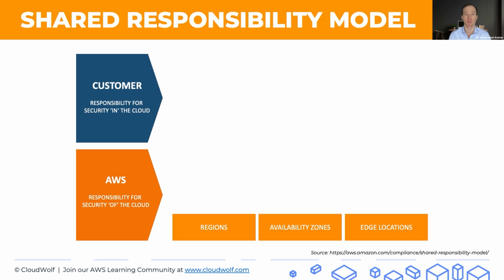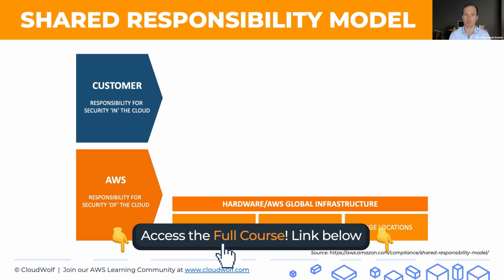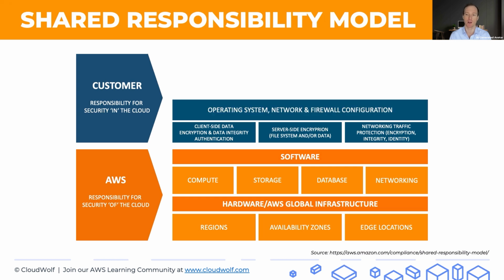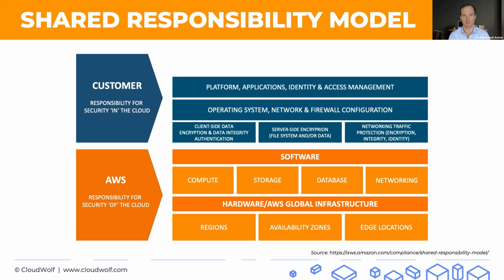Share Responsibility Model (AWS Compliance)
When you're working with the cloud, AWS is responsible for security OF the cloud but you are responsible for security IN the cloud. In this video, I'll break down the shared responsibility model so you understand what you need to do to remain compliant.

SUMMARY:
- Outlines the roles and responsibilities of both AWS and its customers in protecting the security and compliance of data and systems
-AWS is responsible for the security "of" the cloud (physical and infrastructure security of its data centers and the security of the cloud platform)
- Customers are responsible for the security "in" the cloud (securing their own applications and data)
- Note that the exact set of responsibilities may differ from service to service
-AWS provides a variety of security services and features, such as security groups, IAM, encryption and backup services to help customers secure their resources